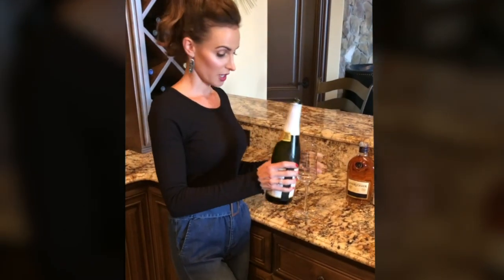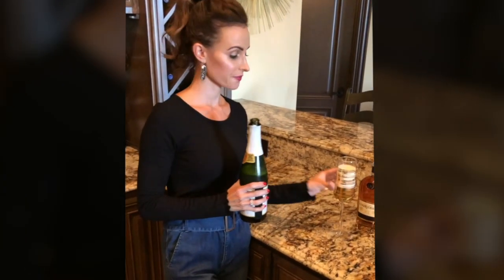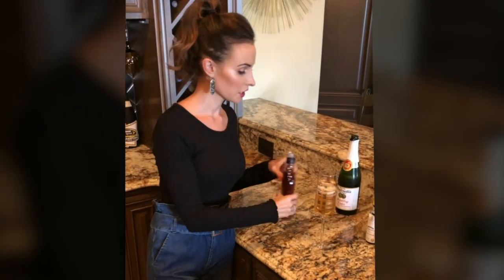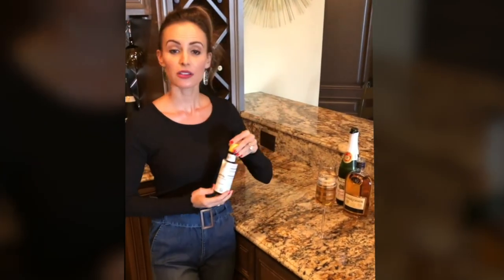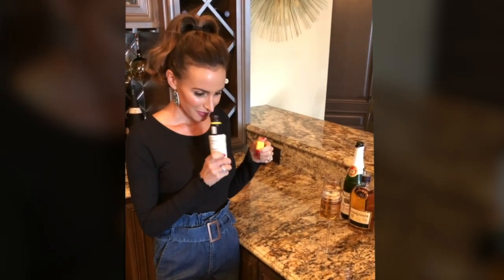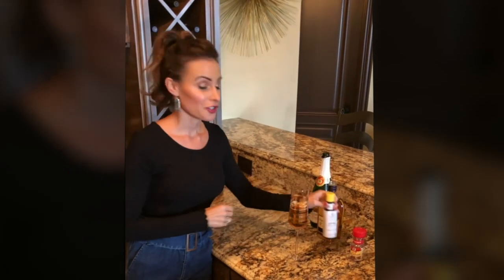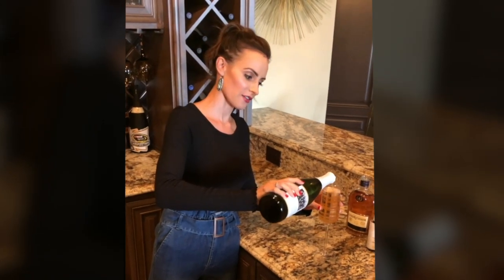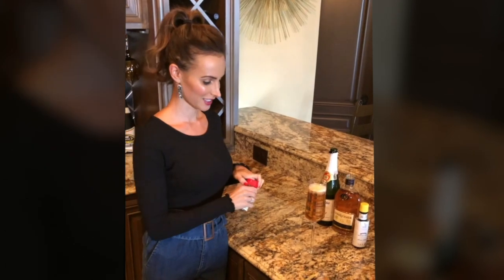Cognac Sparkler Drink Recipe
A perfect fall drink!